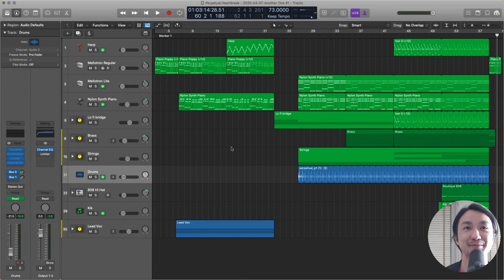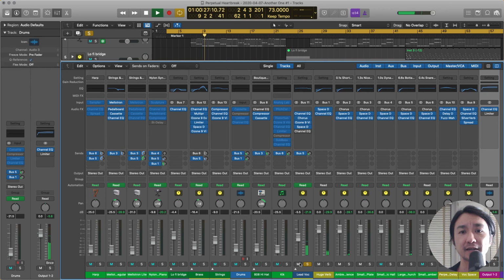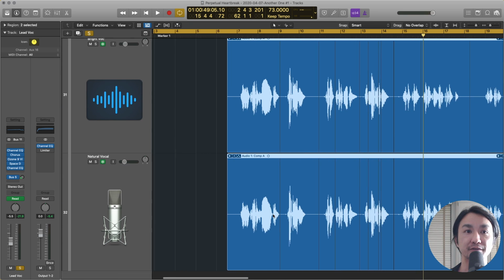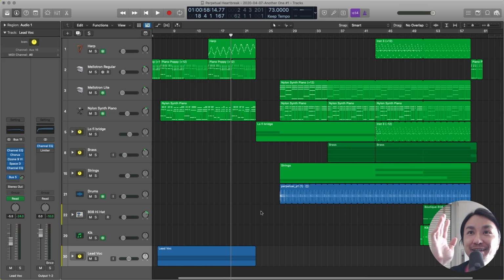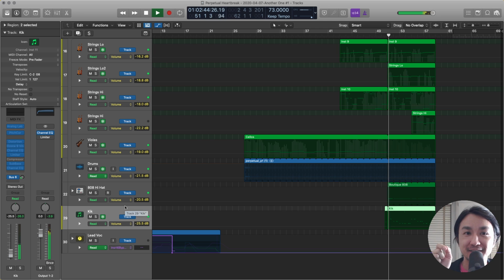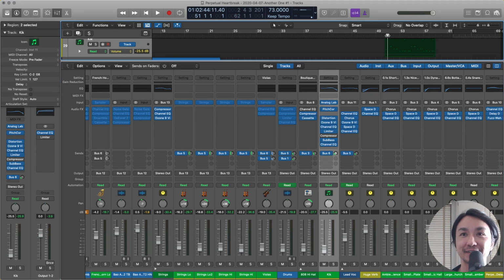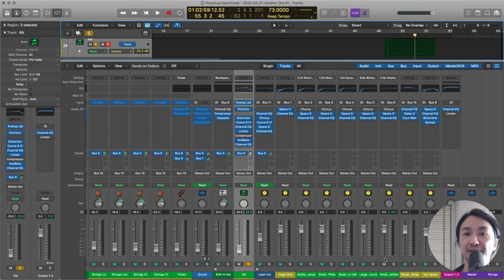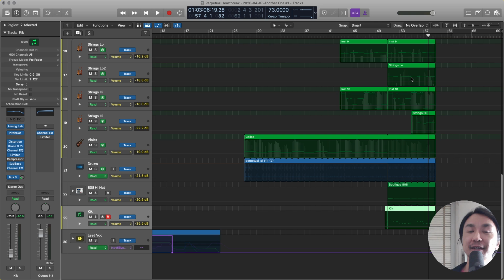BAO Breaks Down - 3. Perpetual Heartbreak's Mix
BAO breaks down the final mix of Perpetual Heartbreak, describing some of the mixing, effects, and automation that helped put a focus on various elements of the song at certain times.

BAO Breaks Down is a series where I go into each song on my album Perpetual Heartbreak and show you the behind the scenes stuff, from demo versions, to reference songs, to my actual working files in Logic Pro X.